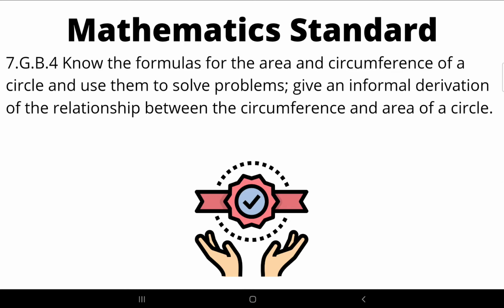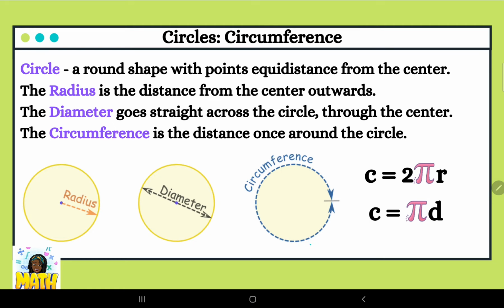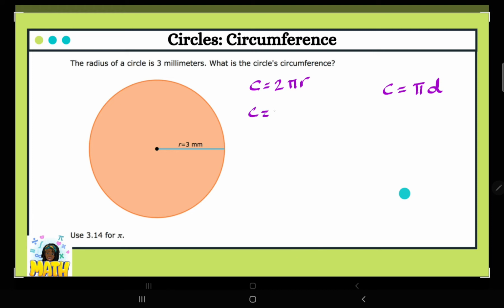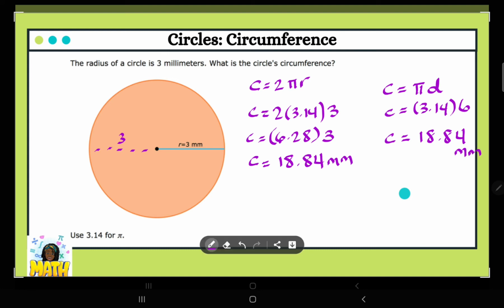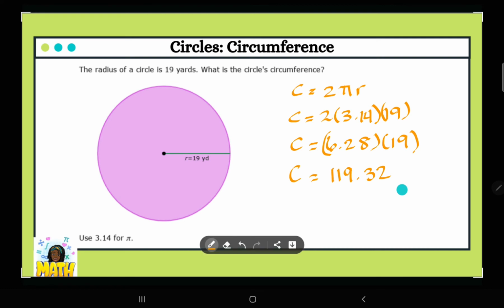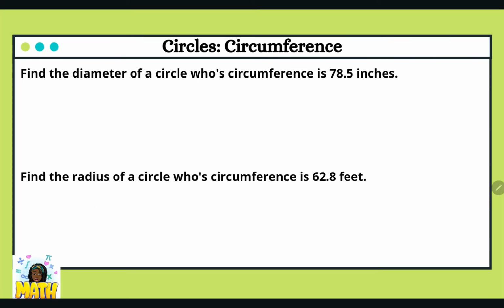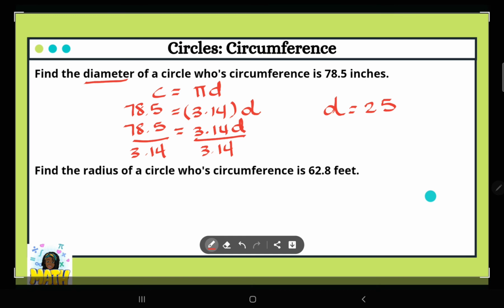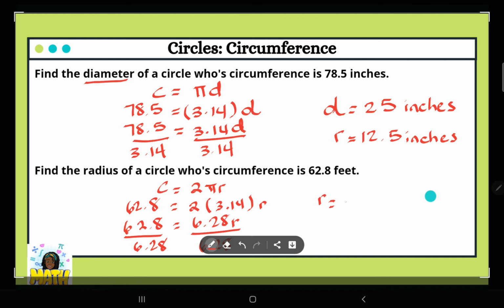7.24_Circumference of a Circle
This video shows the relationship between the diameter and the radius, and explains how to calculate the circumference given the radius or the diameter.  We also learn how to find the radius and diameter, given the circumference.